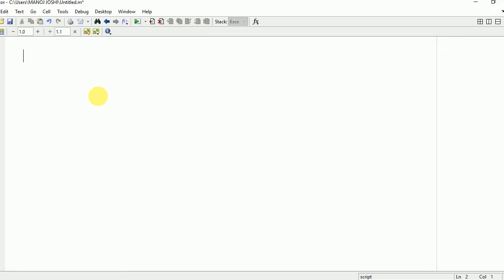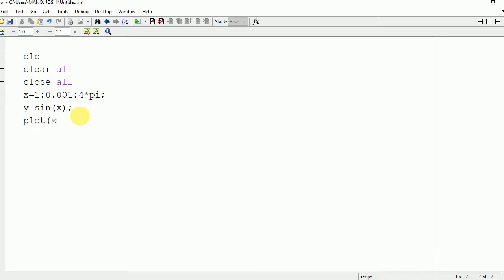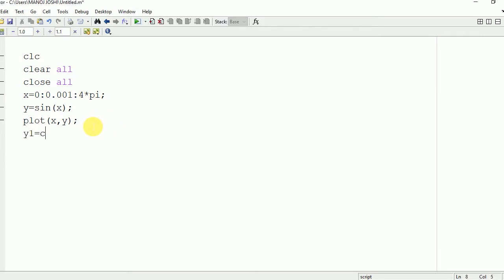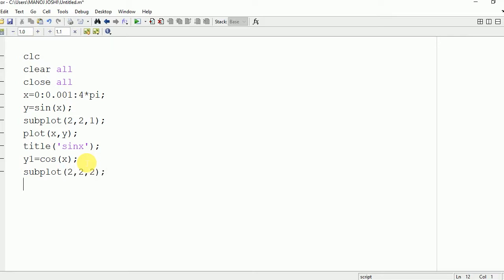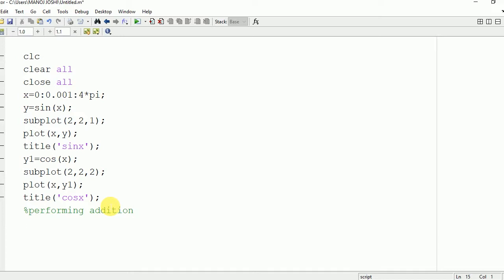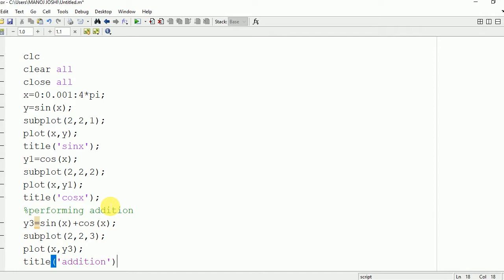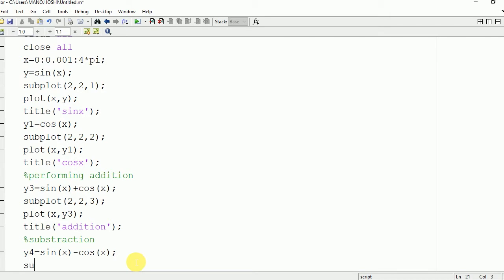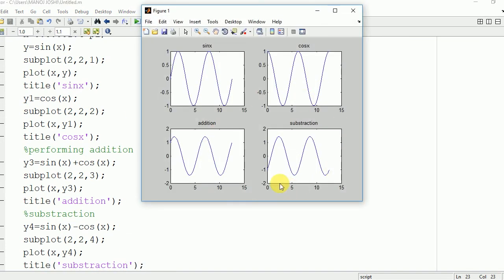Addition and Substraction of waves in matlab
In this video i am going to explain how to plot addition of different waves in matlab.I will take an example of sine wave and cosine wave to show their addition.Matlab cosine waves can be plotted using matlab cos function.After that matlab waves subtraction will be shown.For similar videos visit following links